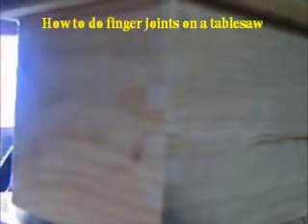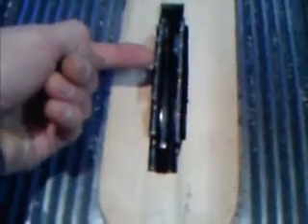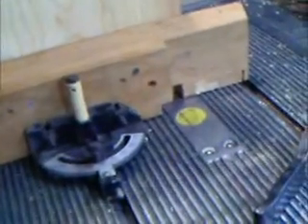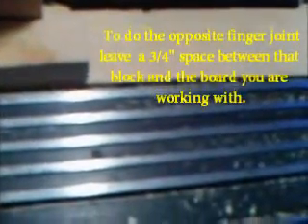How To Make Finger Joints On A Table Saw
There are several ways to butt and connect two boards together. One of the stronger joints is called finger joints. They have the appearance of fingers interlaced together. If they are done correctly they will last for years.

In this video I will show you how to do finger joints on the table saw. After making the jig it is very simple. This is a very strong joint for bee equipment or any style box.